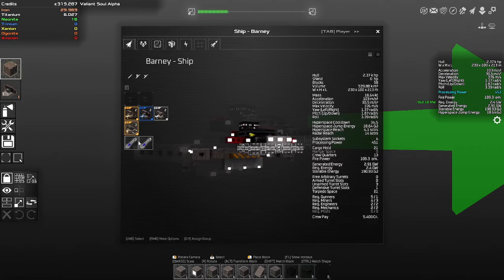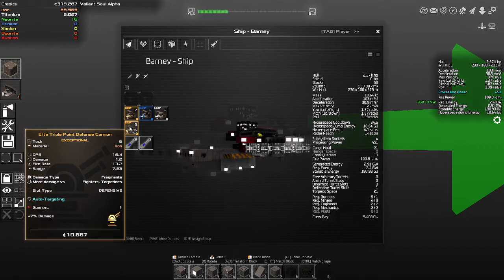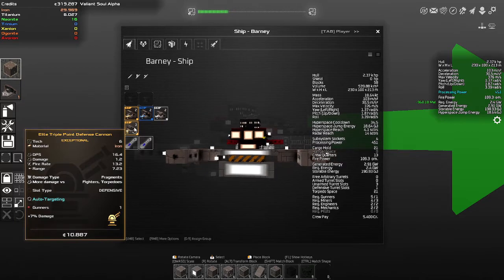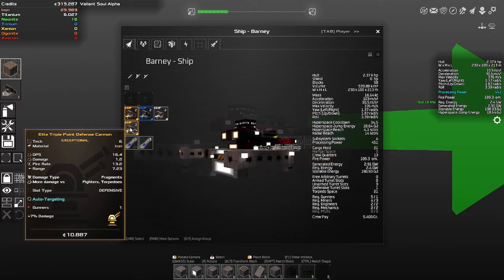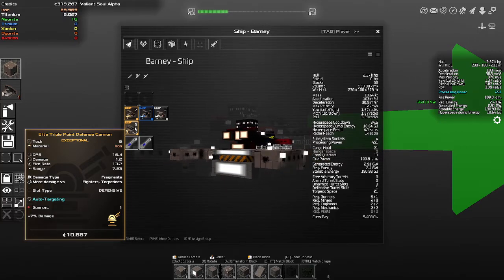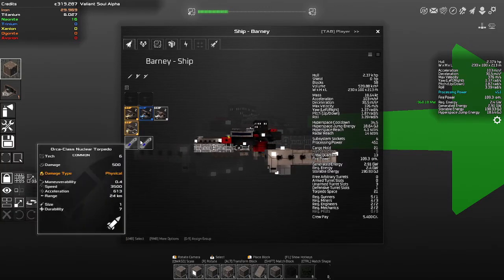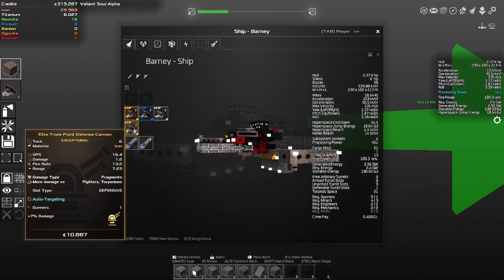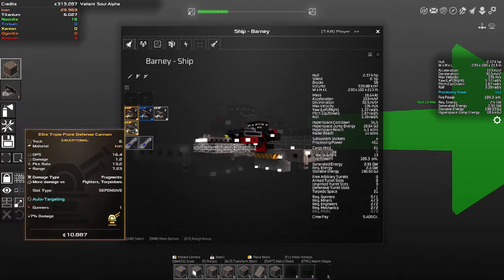Avorion | How to AUTO-TARGET Your Defense Turret Canon - Beginner's guide